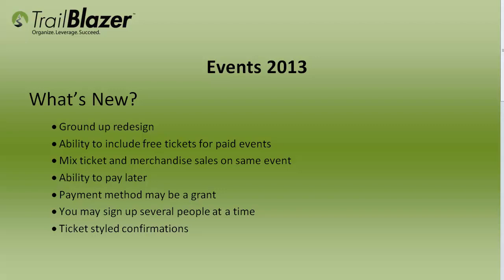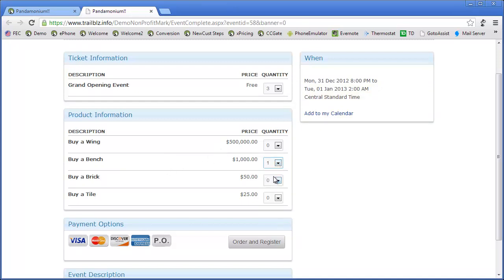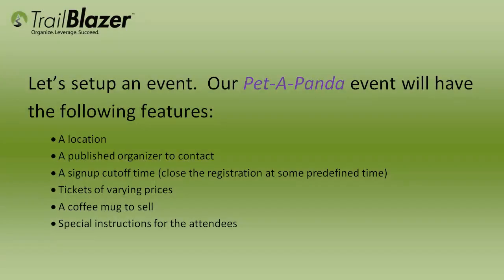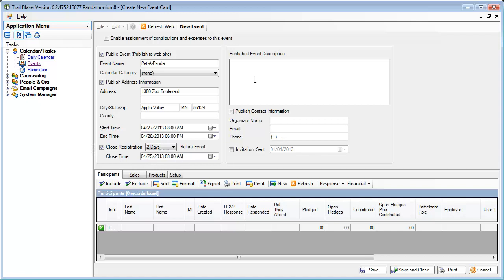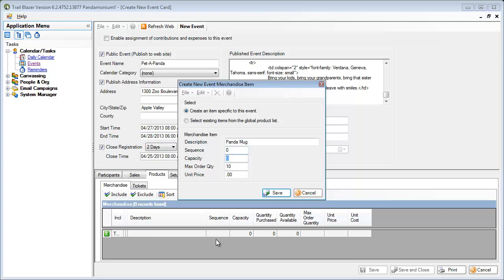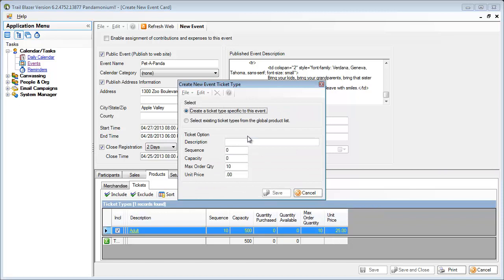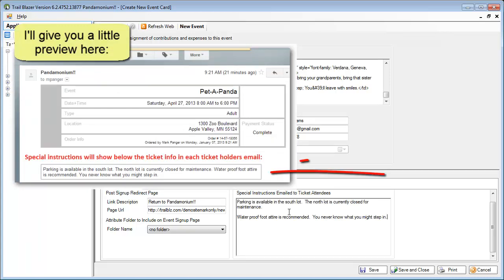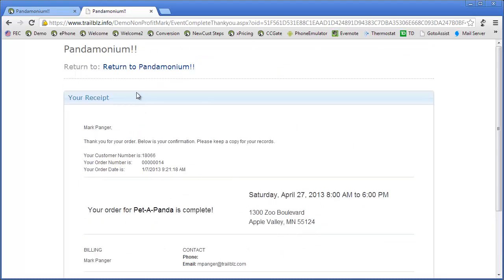Events 2013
We have rebuilt our Event system from the ground up.  This video demonstrates the new look and teaches you how to set up your event to take advantage of the new features. Sell tickets. Sell products. Give away free items. Allow participants to pay later.